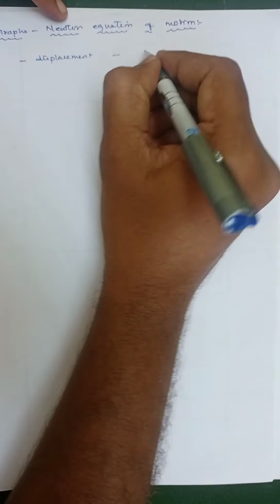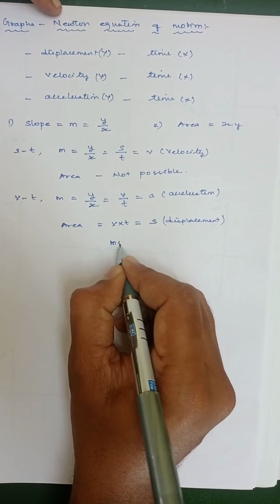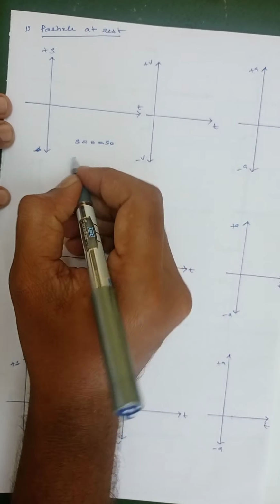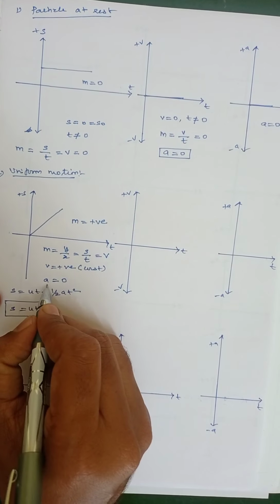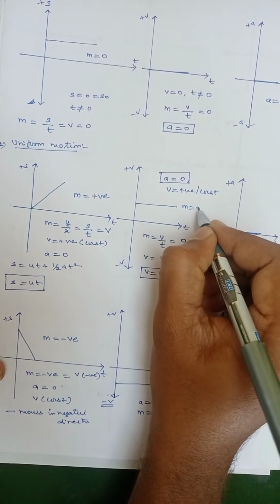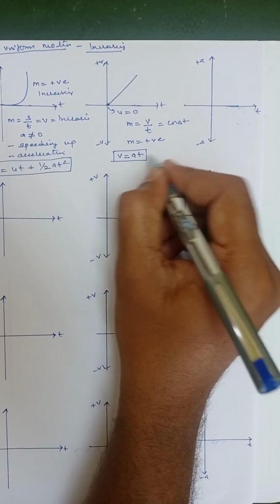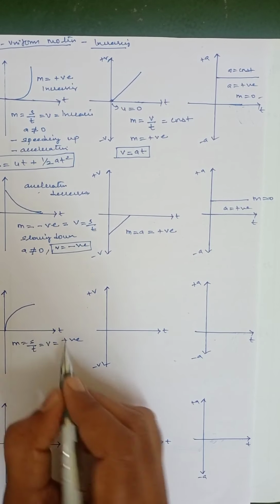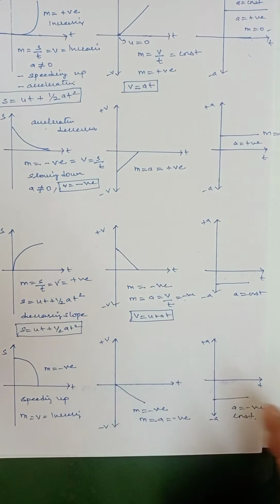Graphs- equation of motion ,s-t,v-t,s-t graphs..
comparison of displacement, velocity, acceleration graphs with respect to time...